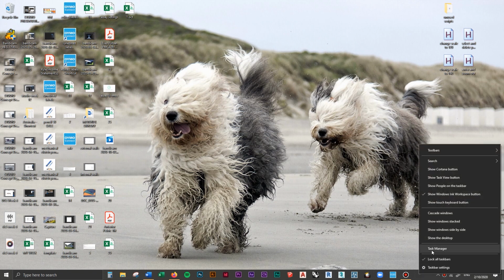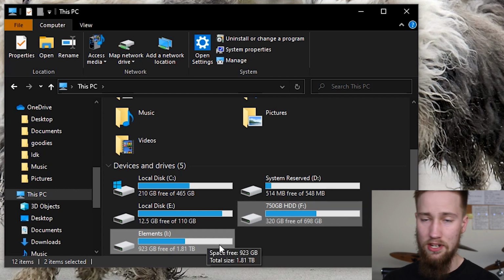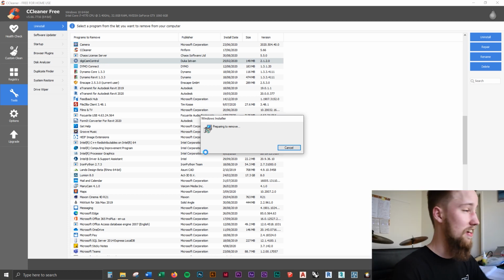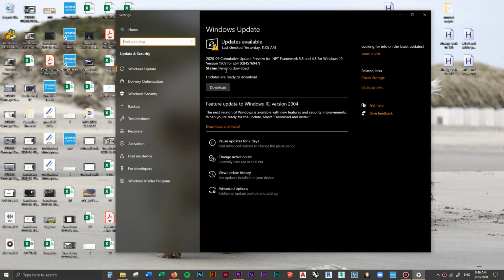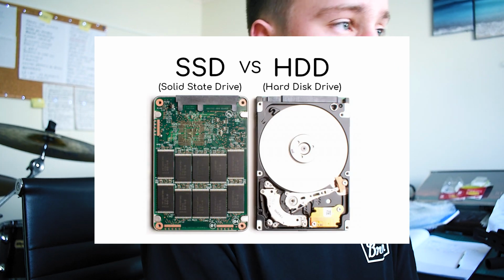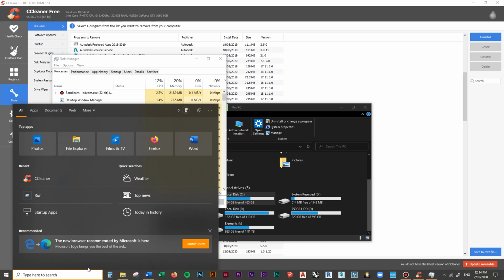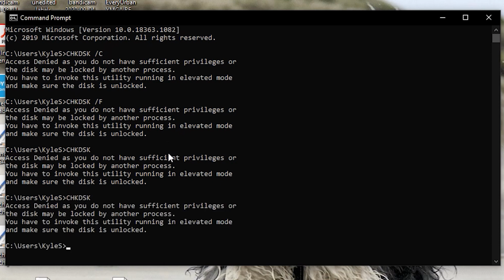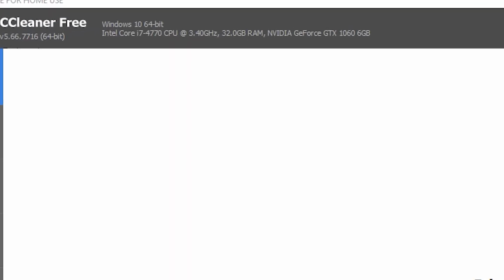Why Your Computer is SLOW and How to Fix it To Work LIKE NEW – 10 Easy Fixes for a Fast Computer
Do you have a frustratingly slow computer? Let’s fix that. I’ve got 10 easy, free fixes that will make your computer run lighting fast like the day you first started it.

If your computer is slow to start up, slows down when rendering, slows down when modelling or slows down when watching a god damn video. These fixes will solve your problems.

Clean and fix your computer:
Thermal Paste to fix overheating computer
Compressed Air to clean computer
Computer Cleaner

Upgrade your computer:
SSD (Solid State Drive) for a much faster computer
2TB External HDD (Hard Drive) for storage
Upgrade your RAM
Upgrade your CPU
Upgrade your GPU

Timestamps
0:00 – G’day
1:11 - Coffee
2:38 1 - Fix Slow Start Up
6:00 2 - Get a Lightning Fast Computer
12:43 3 - Update Software
13:45 4 - Fix a Noisy, Overheating Computer
15:33 5 – Clean Your CPU to Run Like New
17:00 6 – Do You Have Viruses & Malware?
19:36 7 – ONE Piece of Hardware You Need for a Fast Computer
20:11 8 – Test Your Computer Components
22:33 9 – Power Saver to HIGH PERFORMANCE
23:27 10 – Quick Things You Can Do to Speed Up Your Computer NOW
27:44 Bonus - The Correct Order for Upgrading Your Computer Components

There are tons of reasons why your laptop or PC is slow, and everyone’s computer is going to be different. I decided to round up the 10 most common causes and the best tips you can follow along to make your computer run like brand new.

There’s nothing wrong with your computer, it’s perfectly fine. Well, probably not if you clicked on this video. But it will be. You just need to follow along with these 10 steps for a lightning speed computer. Let’s go.

1. Too many start-up programs. Go to task manager and go over to start-up. Disable anything you know you don’t need on start-up. Can also clean start-up services with services.msc in Run.

2. Too much bloat. Use CCleaner and defrag your computer. Delete any unused files and clean up your disks. Make sure all your disks have at least 15% free disk space. Also use CCleaner tools panel to uninstall unnecessary programs.
Delete or move any files off your desktop. This really has a big effect on start-up time.

3. Make sure your OS is up to date as well as all your drivers and applications. This isn’t just for speed but also security. Viruses and malware target older OS’s.

4. Your hardware is dirty. Dust really does slow down your computer as it causes fans to work slower by blocking them, your computer gets hotter, it throttles harder and takes more up resources. If your computer is noisy it’s usually a good sign you’ve got a build-up of dust.

5. Your CPU can get hot if it’s receiving insufficient airflow. Starts from dust built up that’s hindering fans to work properly. This can burn away the thermal paste that allows the CPU’s fan to cool the CPU. Without the paste – the fan can spin at lightning speed with nearly no effect. When that paste dries up and is gone, the CPU will throttle down in a very significant way.
The CPU is the heart of your computer. You don’t want that malfunctioning. It’s worth buying some thermal paste (link above) and taking apart your CPU fan to apply the paste. Trust me.

6. Viruses and malware. If your computer is infected it will take up resources and slow down the things you want to work on. You need anti-virus or anti-malware programs.

7. Run your computer off an SSD. You can keep all your files on an external or internal hard drive but to boot and load your programs off an SSD will madly improve its speed loading files.

8. Use passmark’s performance test.

9. Go from power-saver to high-performance.

10. Go to command prompt. Type cmd in search.
a. Check Drive Health / Status - Type WMIC.
b. Check for drive errors: CHKDSK. Will repair some errors.
c. Sfc /scannow – system file checker.
d. Check for memory errors: windows memory diagnostic.

If you’ve decided you just want to upgrade your hardware, I would probably do it in this order: 1. Make sure you have an SSD. 2. I would get more RAM. Especially if you only have 8GB or less. 3. I would get a better CPU.